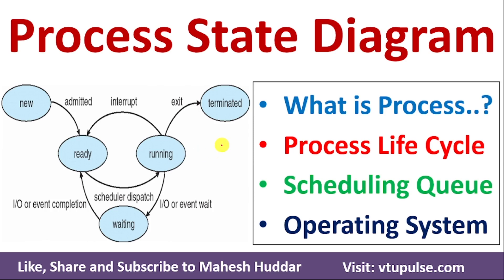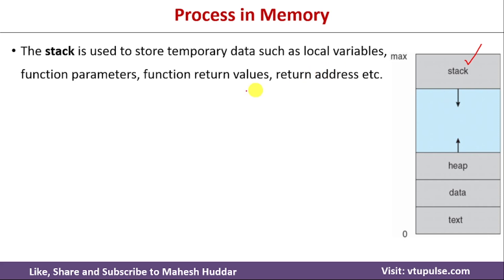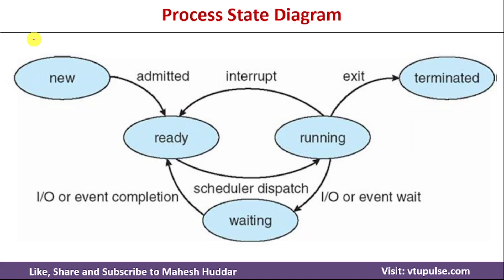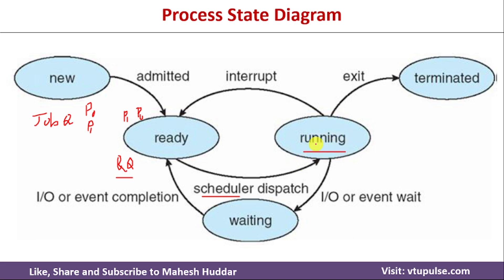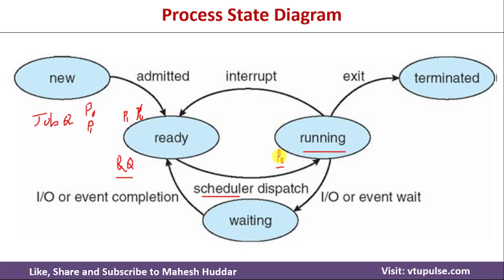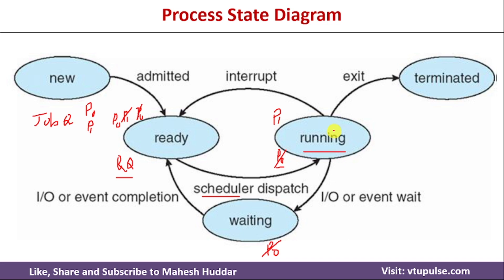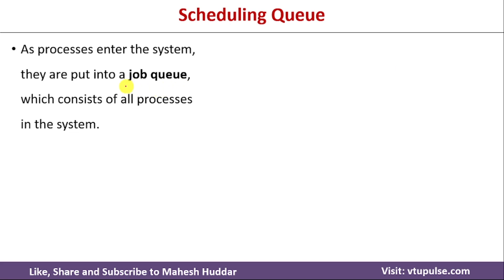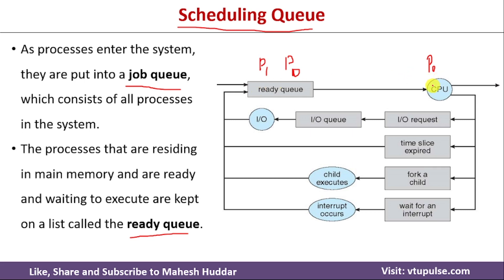Process State Disgram Process Life Cycle Process Management in Operating System by Mahesh Huddar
The following concepts are discussed:
process states,
operating system,
process state diagram,
process life cycle,
process life cycle in operating system,
process life cycle in computer,
process states in operating system,
job queue,
ready queue,
cpu scheduling,
cpu scheduling in operating system,
queueing diagram